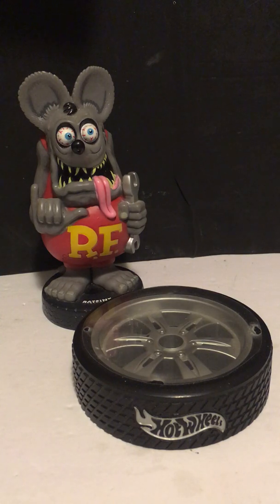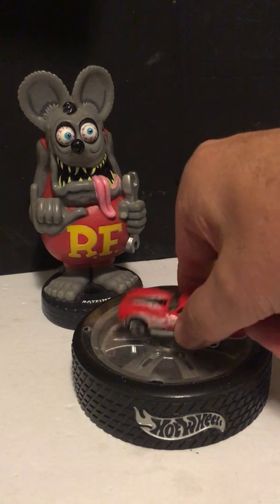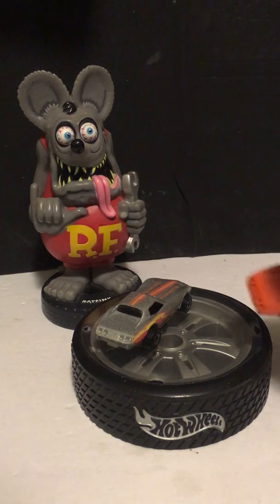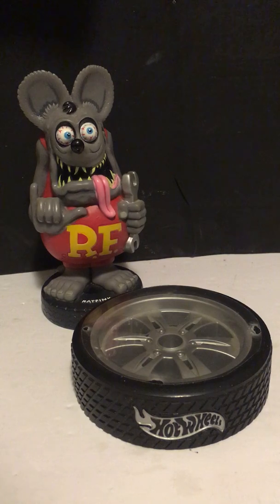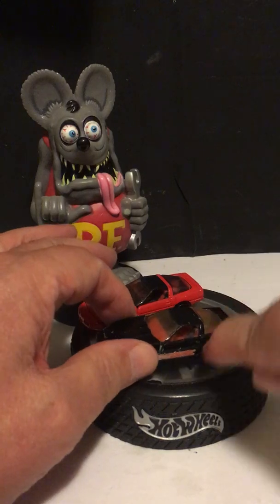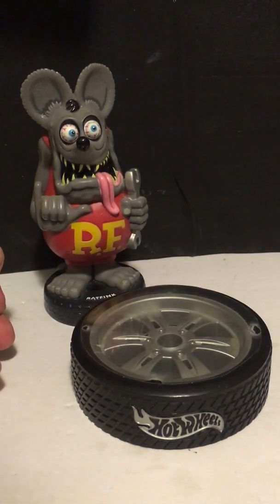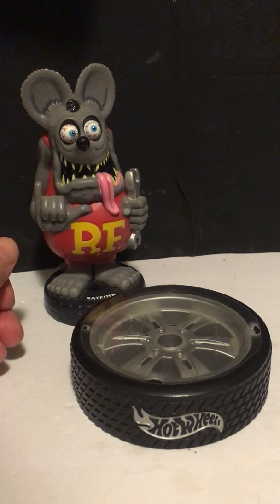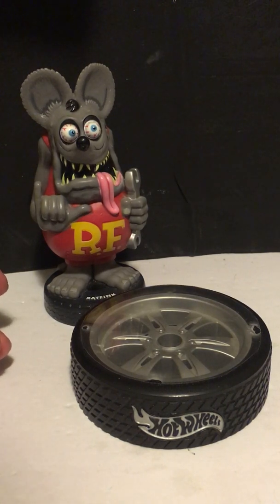Corvette Challenge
Hi Guy's here is my version of the Corvette Challenge  this is a first attempt at live chat  lol  so please go easy on me